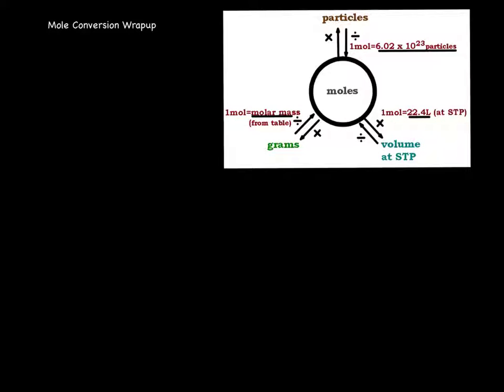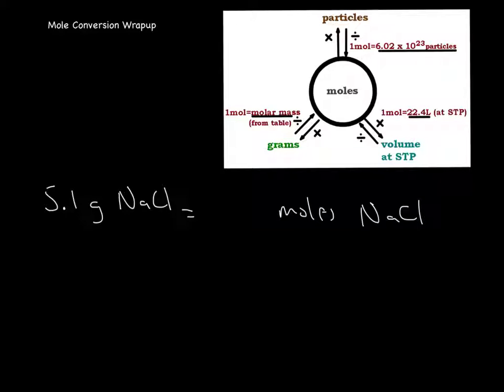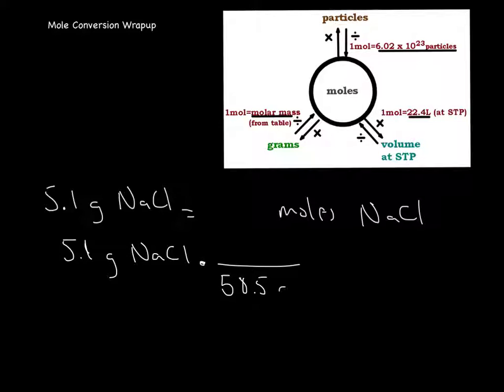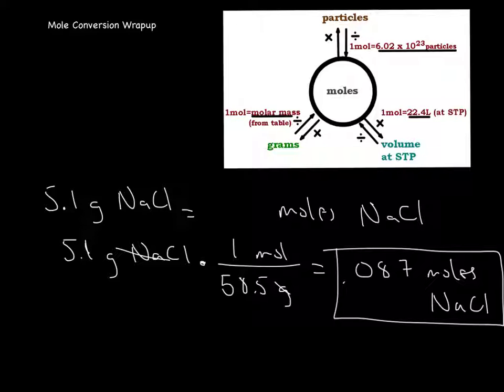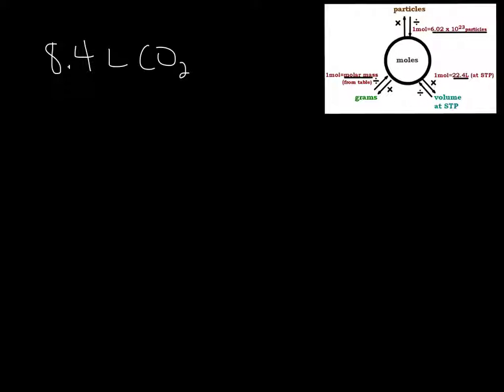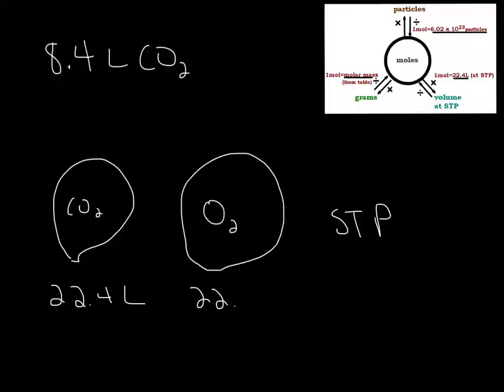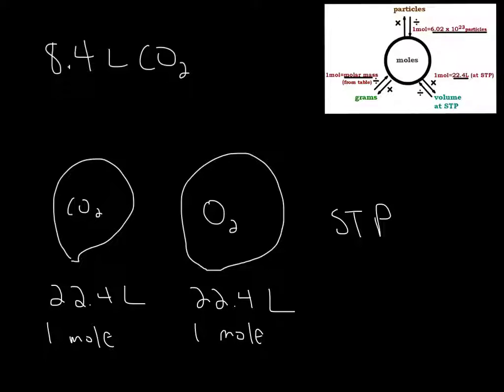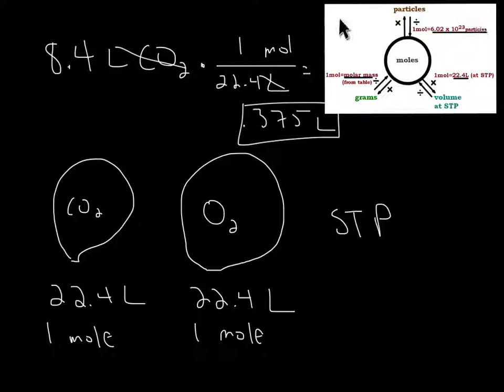S7E5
Mole Conversions